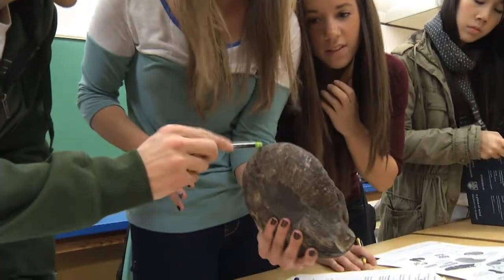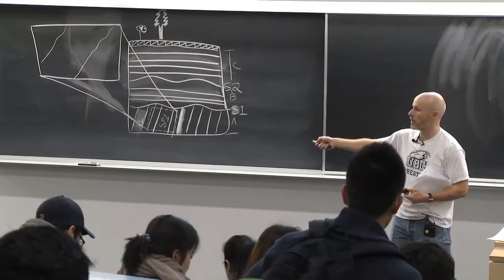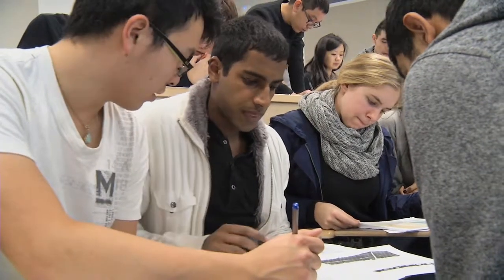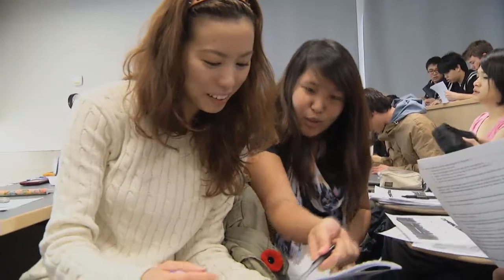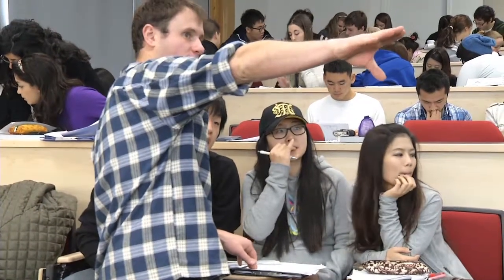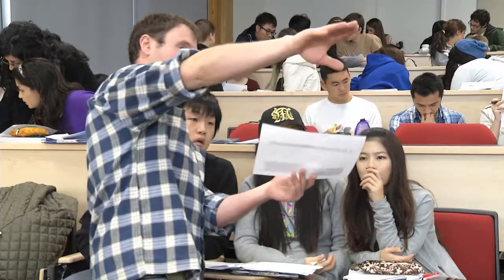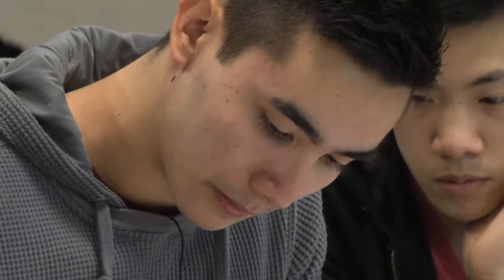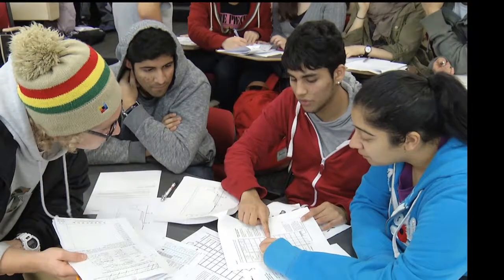Laboratory Experience and Whole Class Follow Up Activity – Part 2 of 2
How can a large lecture-based class that does not have any official labs add an opportunity for hands-on experiential learning? These two short video clips illustrate how to successfully run such an experience, including the group-based follow-up work. This is the second video in a series of two.

Helpful tips about what to look for in this video along with supporting materials and references are available

Additional resources on teaching and learning are available on the UBC Skylight and CWSEI pages.